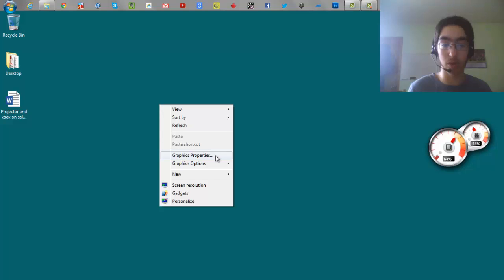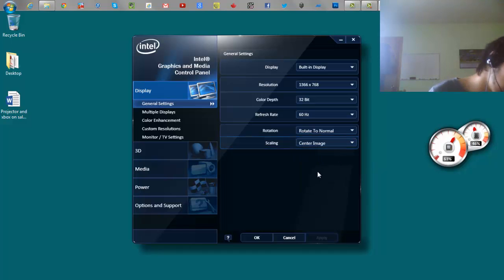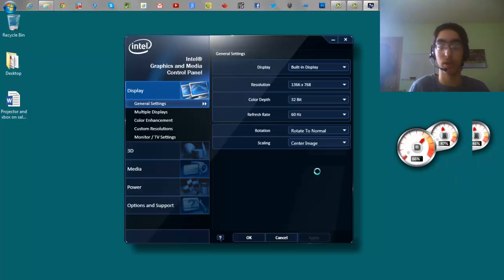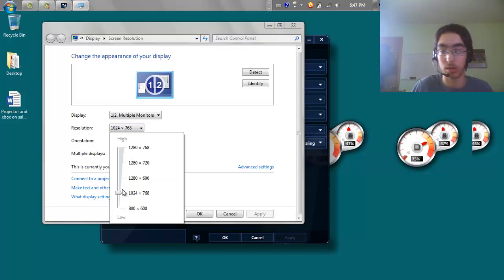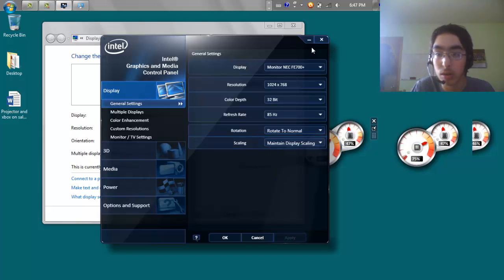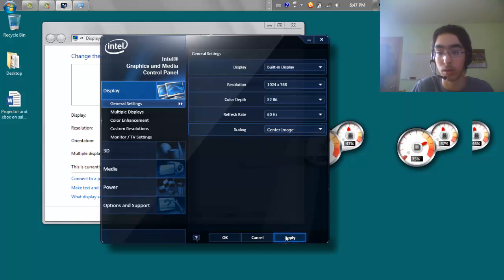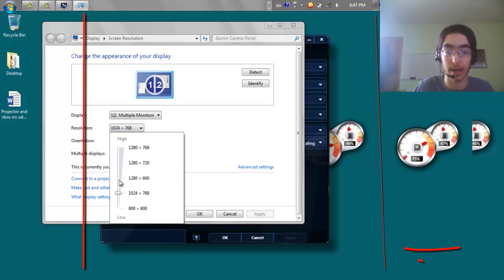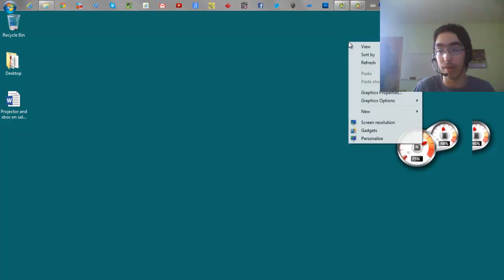Changing your computers default aspect ratio back to normal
title might not be clear enough what this video is on but will be explained better in video.

You know when you first get your pc and plug a monitor or projector into it and you have a widescreen pc. The pc adjusts itself to fix the monitor screen/projector. You might then want to start tweaking it to check out different settings and then forget how to undo them. Well in this video I will be showing you how to get your default settings back to normal.